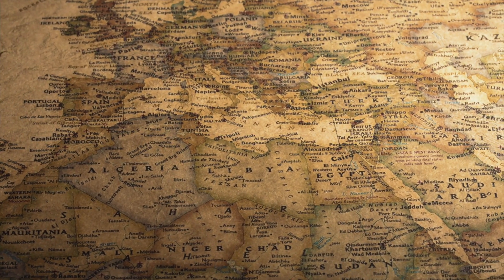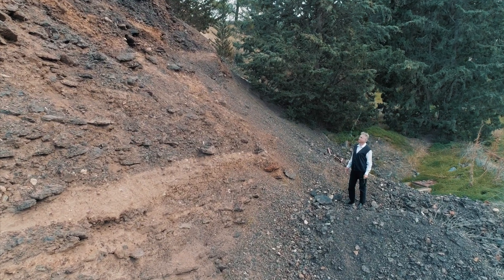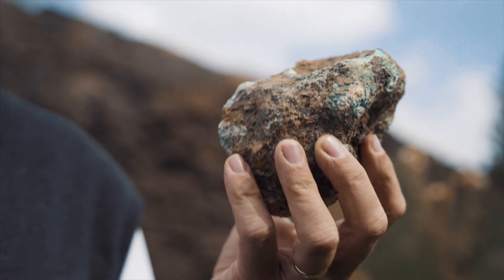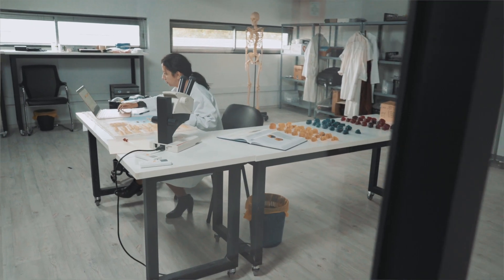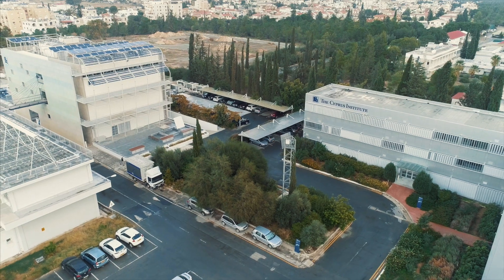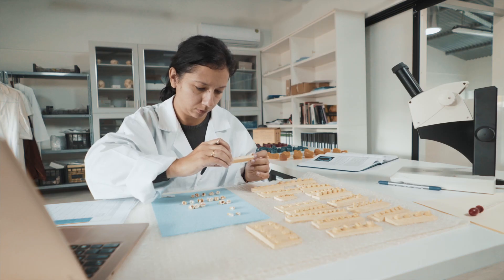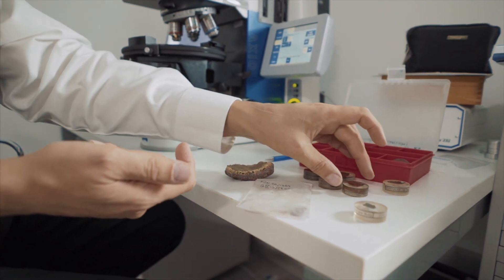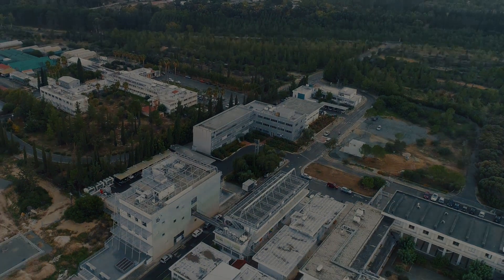Promised: Promoting Archaeological Science in the Eastern Mediterranean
The Horizon 2020 “Twinning” programme ‘Promised: Promoting Archaeological Science in the eastern Mediterranean’ aims to establish a strong partnership between The Cyprus Institute’s Science and Technology in Archaeology and Culture Research Center (STARC), and two international leaders in Archaeological Sciences, KU Leuven in Belgium and the University of Cambridge in the UK.
For three years, training, research and dissemination actions will be used to upgrade the scientific performance of STARC in Archaeological Science, with an emphasis on Archaeological Materials Science and Bioarchaeology. In addition, Promised will help develop a doctoral training programme at The Cyprus Institute, reversing the brain drain from the region and developing an internationally recognized doctoral school in Cyprus.
These initiatives will transform STARC into a regional Centre of Excellence in Archaeological Science, that will collaborate closely with national and regional authorities towards bringing the region’s past to light.